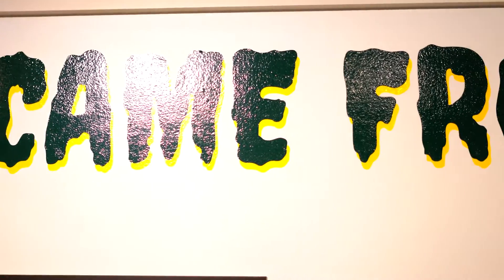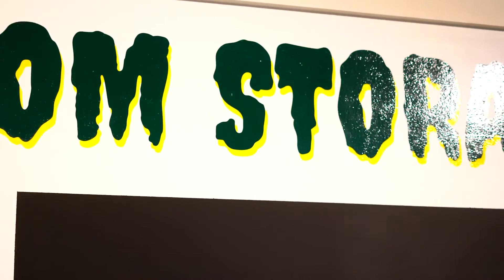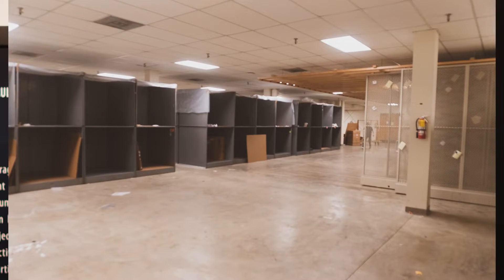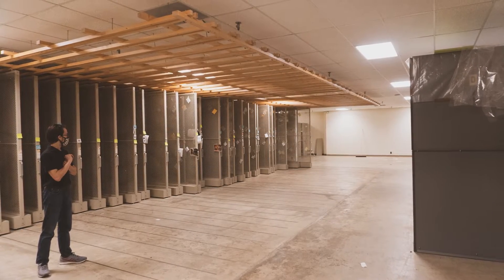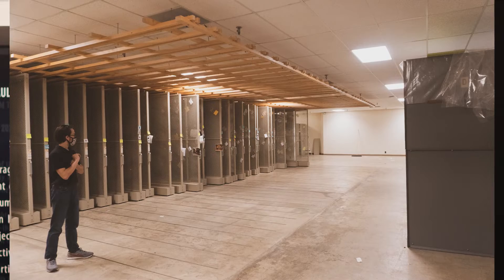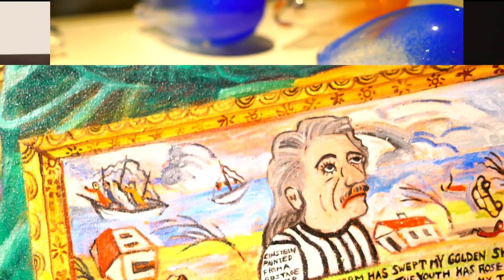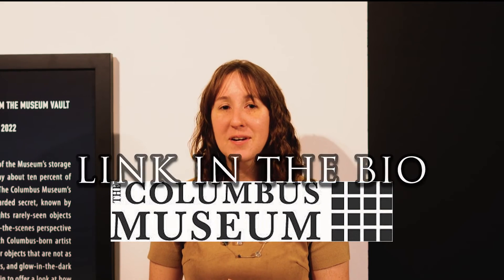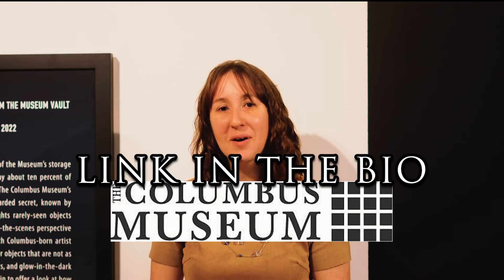Exhibition Reveal! // 'It Came From Storage...' Exhibition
Rebecca Bush, Curator of History & Exhibitions Manager, speaks about our new exhibition: It Came From Storage: Canvases, Curiosities, and Other Objects From the Museum Vault.

Open From: NOVEMBER 6, 2021 - FEBRUARY 27, 2022
Museums are, by nature, collecting institutions, but most only have the capacity to publicly display about ten percent of their holdings at any particular time. This exhibition provides the opportunity to retrieve old favorites and new acquisitions from storage, as well as works that have rarely—or never—been on view. The show will also address some “behind the scenes” mechanics of day-to-day curatorial operations.